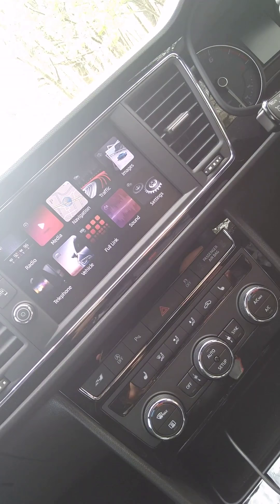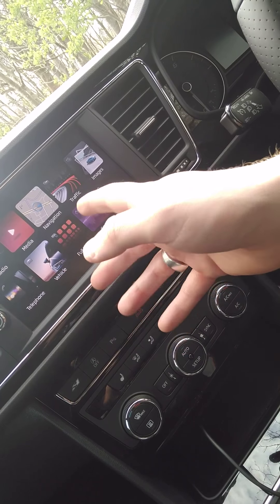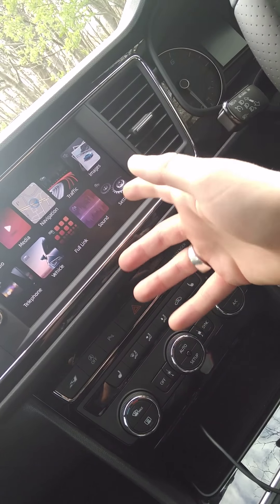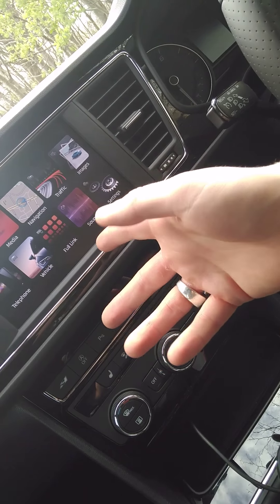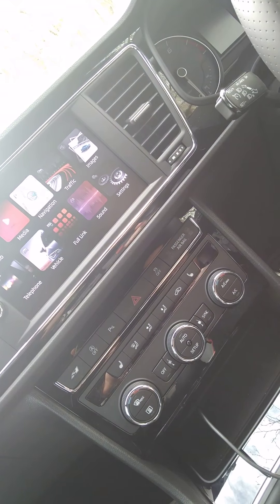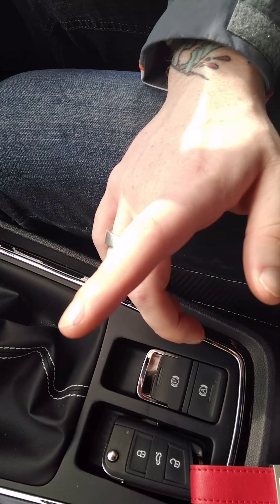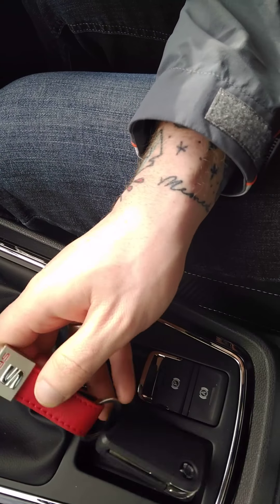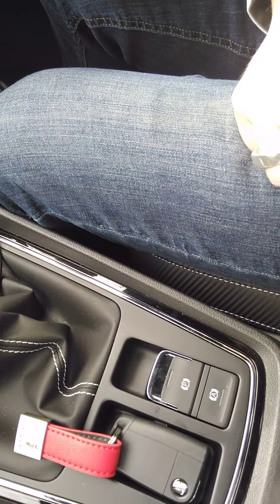Leon Owners Club - Cupra ST 300 vs Cupra ST 300 4WD review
LeonOC admin @andrewjb_e13 discusses the Cupra 300 ST vs Cupra 300 ST 4WD and facelift changes to the MK3 5F Leon